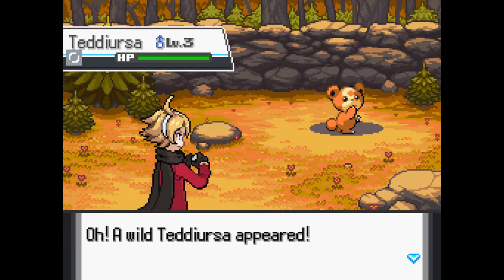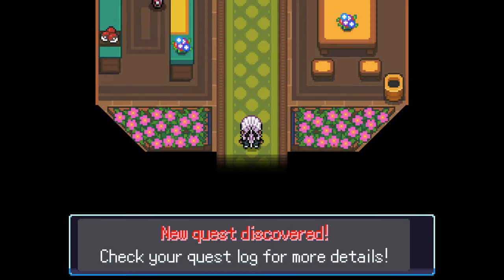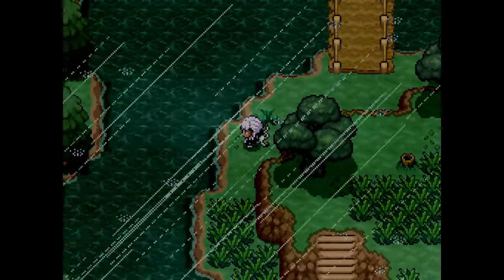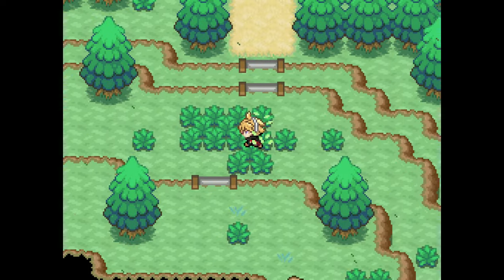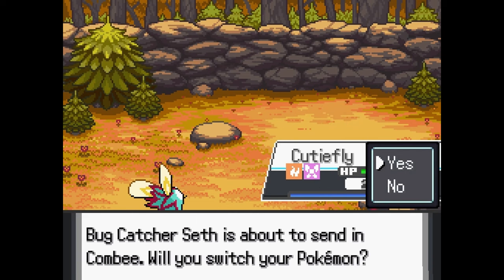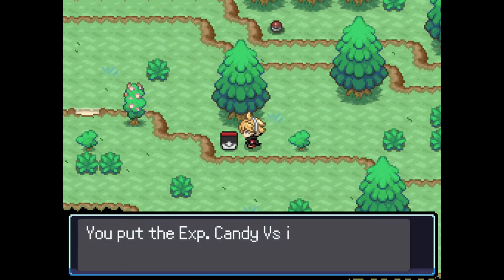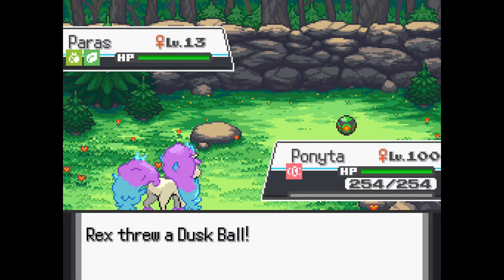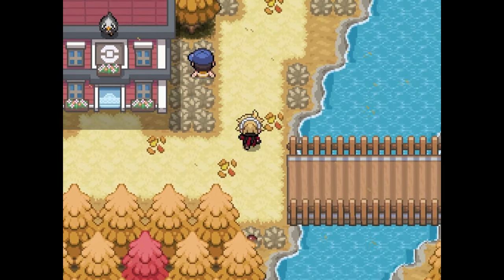The New Pokemon Fangame with 250 Regional Variants!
This new fangame is very different from other's I've covered. It has no gyms or elite four, 250+ new forms, a new region, and so much more!

0:00 Intro
0:36 Regional Variants
1:53 The Story
3:10 Difficulty and Gamemodes
4:56 Side content and Quality of Life
6:09 Conclusion

Become a channel member and support me as a youtube creator!